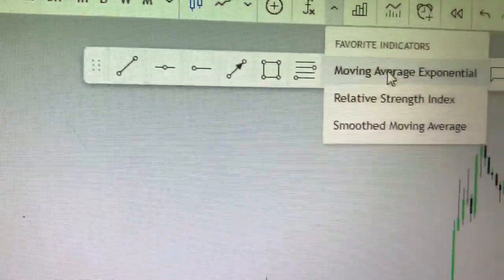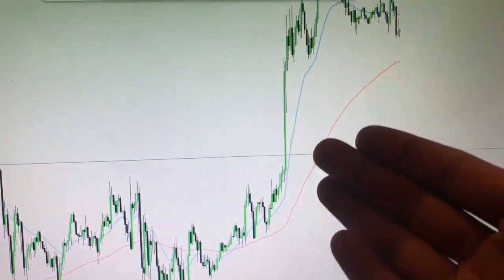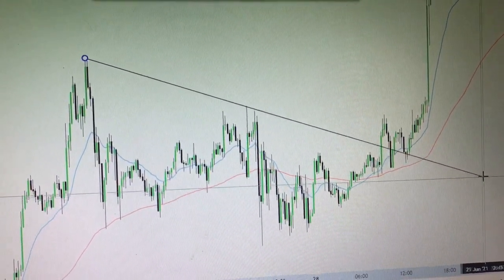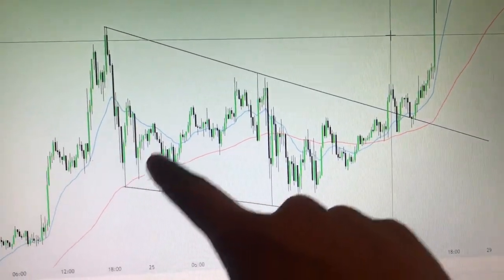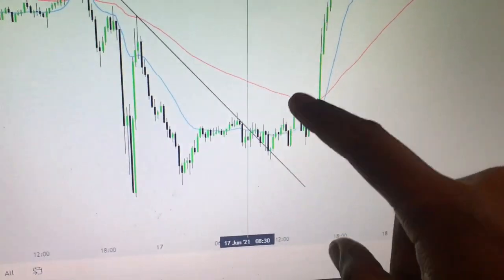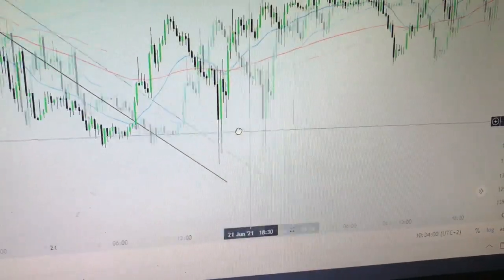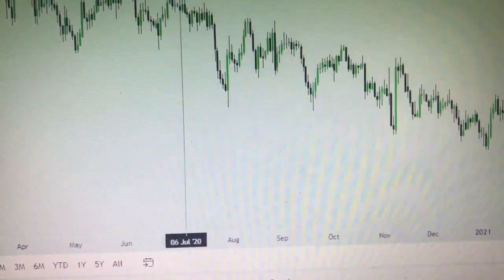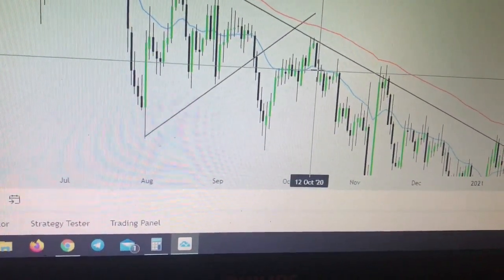THE BEST FOREX INDICATORS (complete breakdown )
In this video, you are going to learn how professional forex trade by buying the strongest currencies and selling the weakness currencies in order to generate consistent forex trading profits in the forex markets.